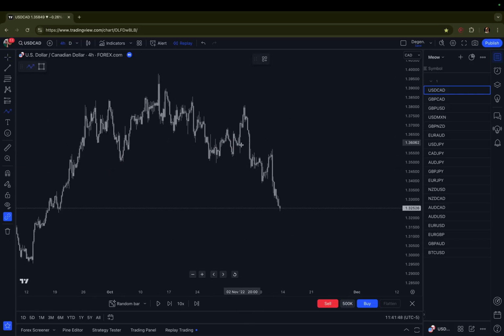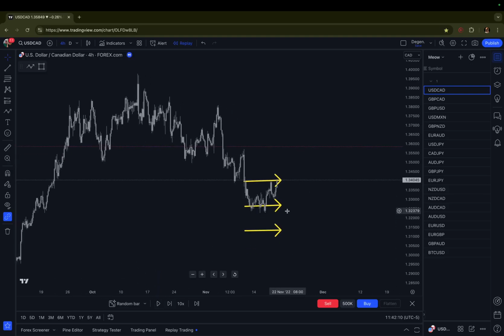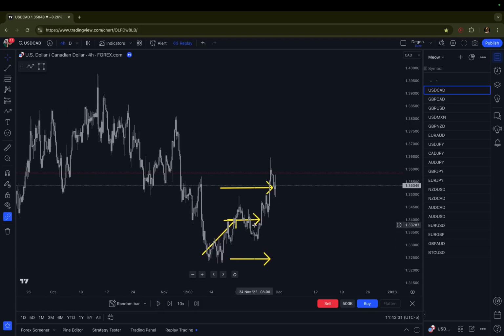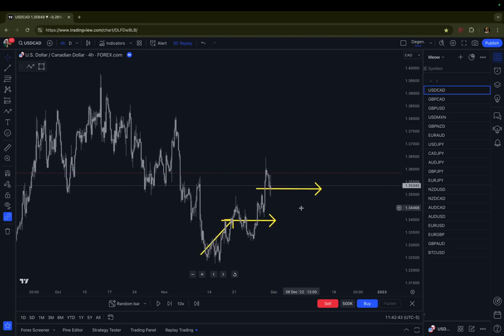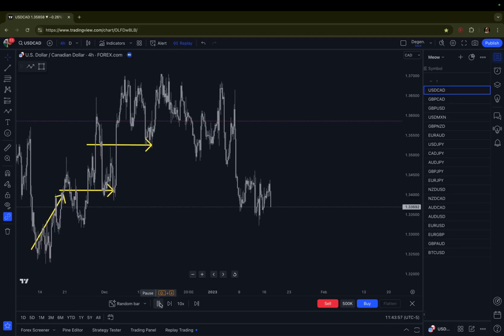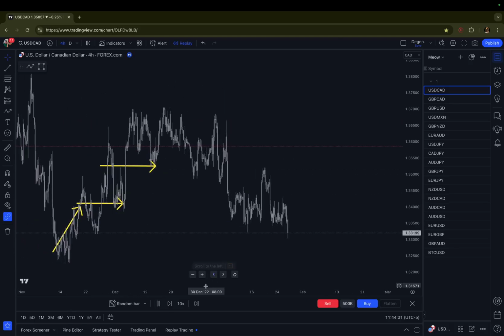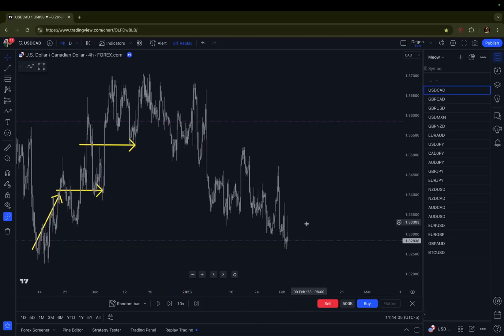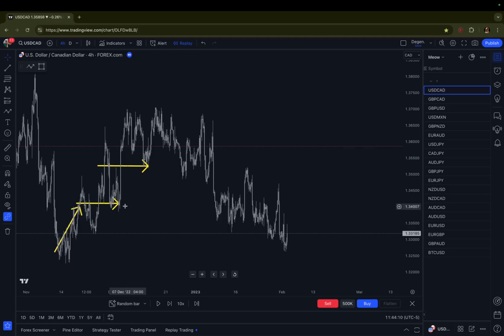Forex Hedging... The Hard Truth.